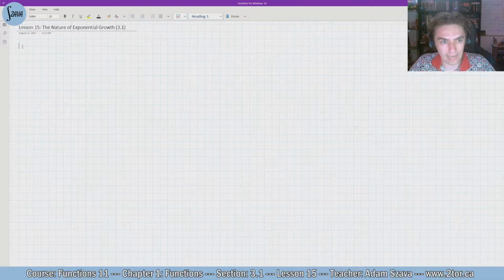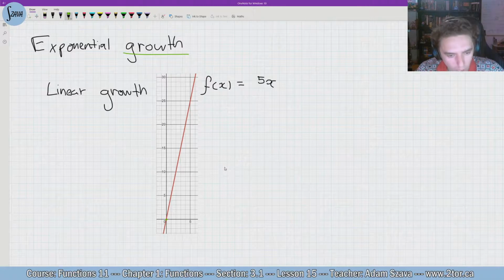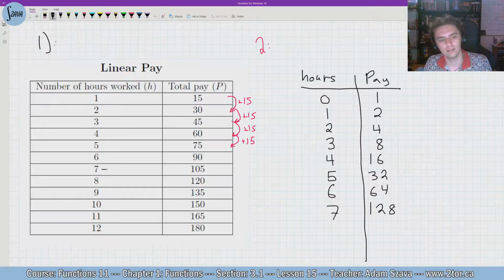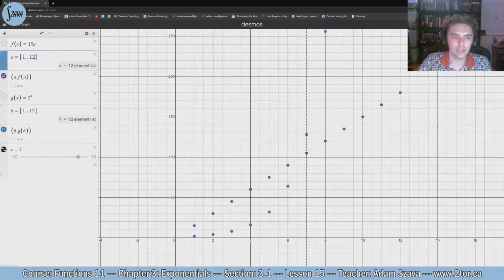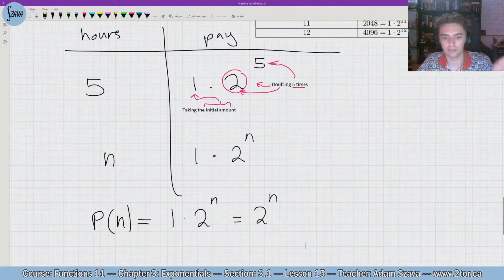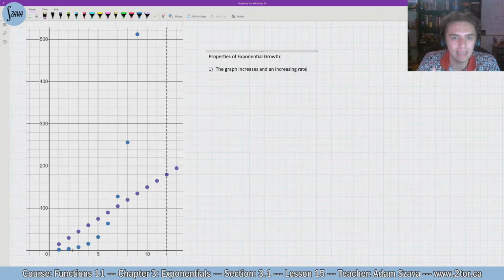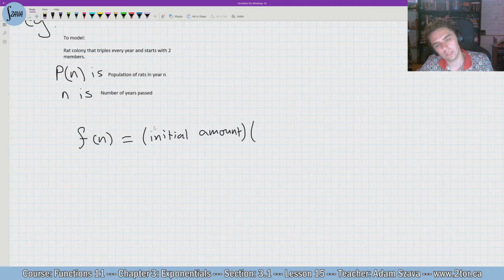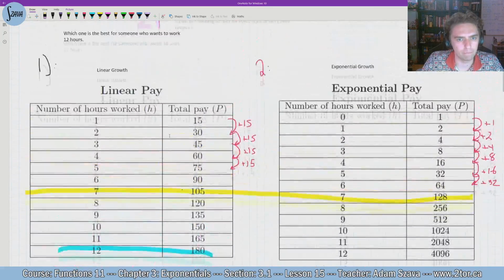Exponential Functions: Detailed Introduction + Examples (Exponential Growth, Exponential Functions)